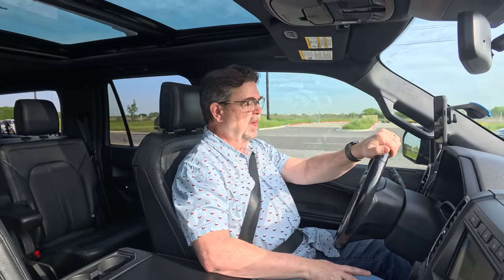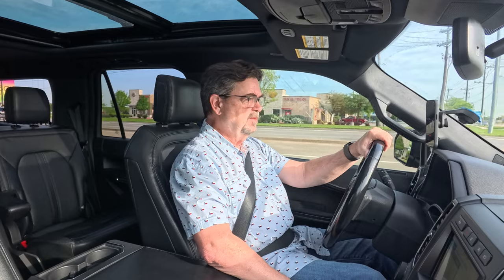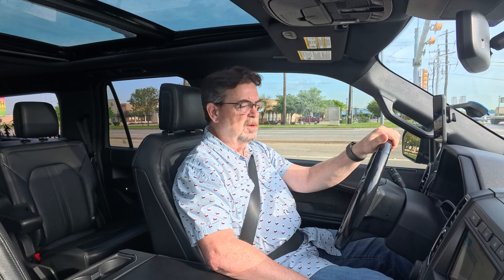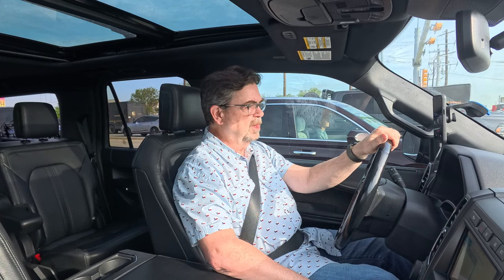Total Eclipse April 8 2024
There are no words Channel. Enjoy !
The show starts @ time stamp 10:54